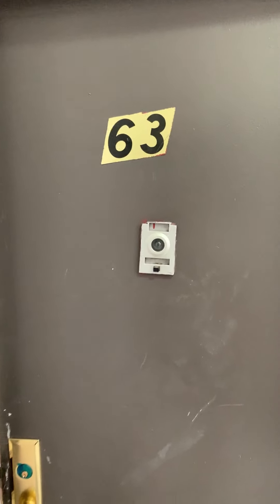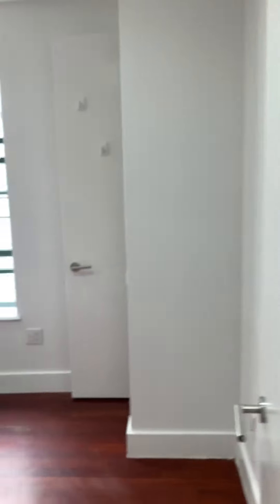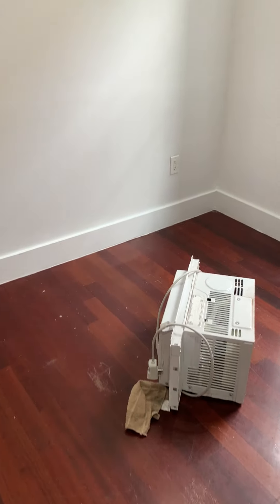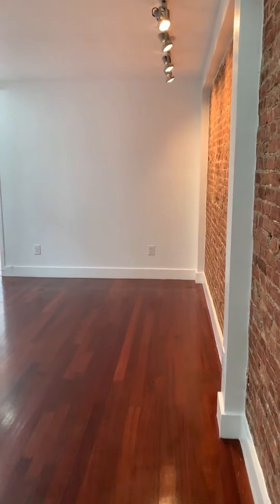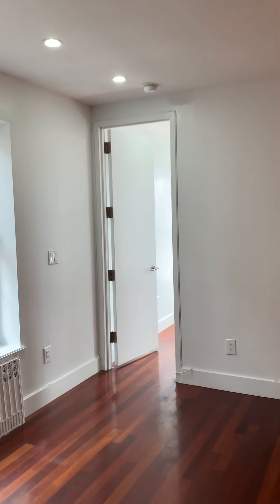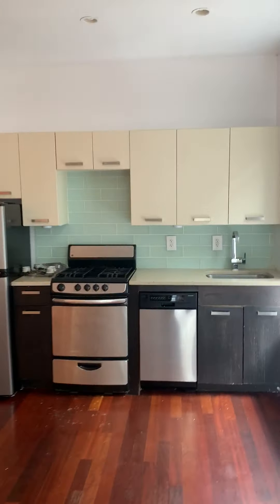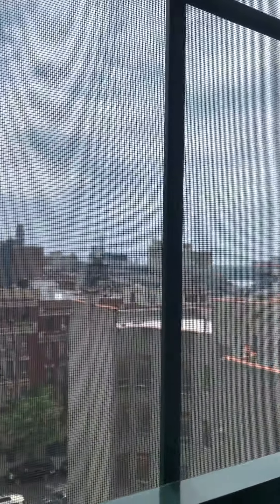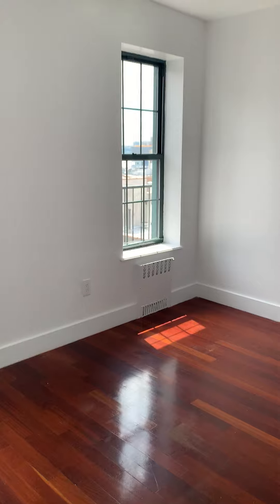NO FEE!!! 516 W 135th Street-63-2BR-2345